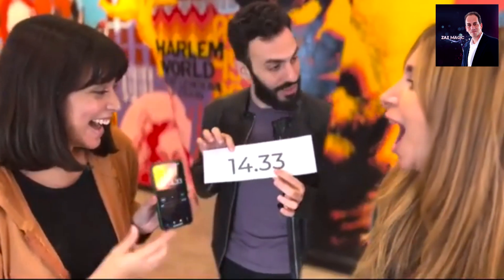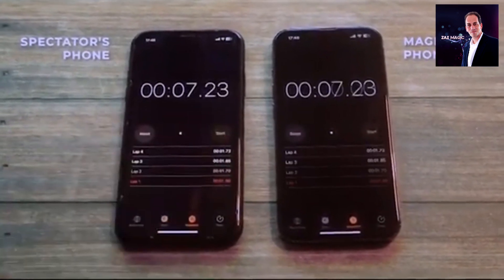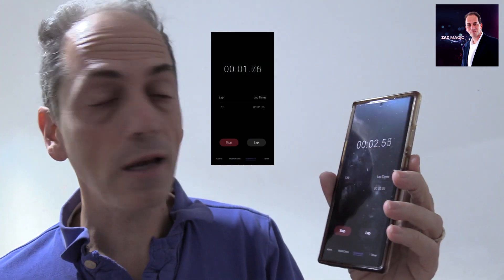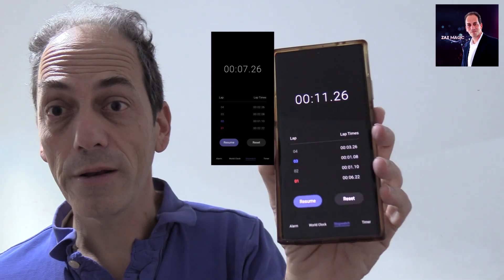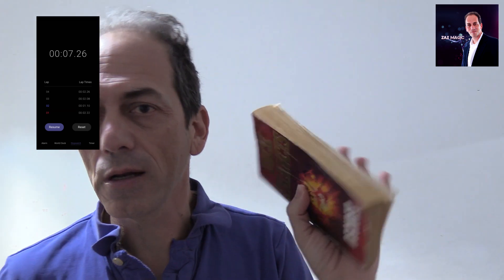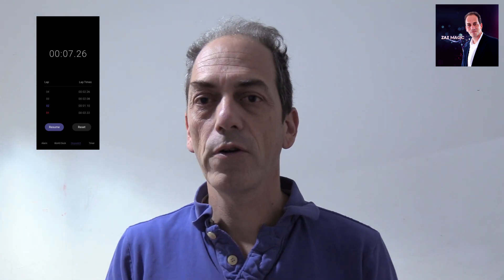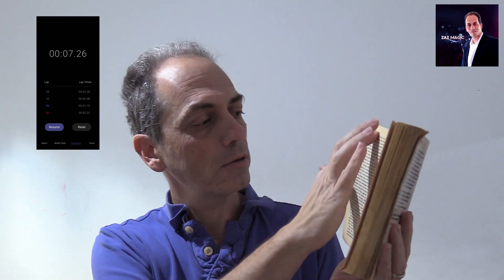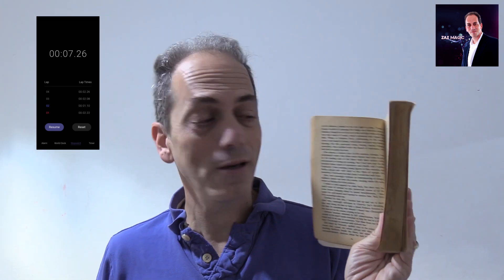Syncro Magic App | Magic Pro Ideas Review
Syncro Magic App by Magic Pro Ideas Review